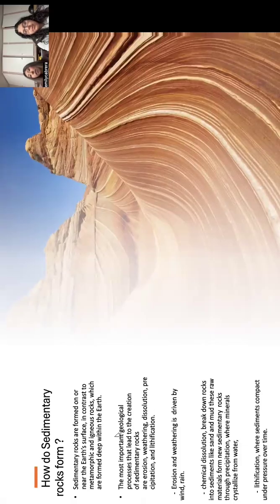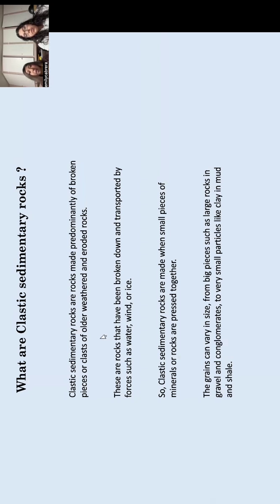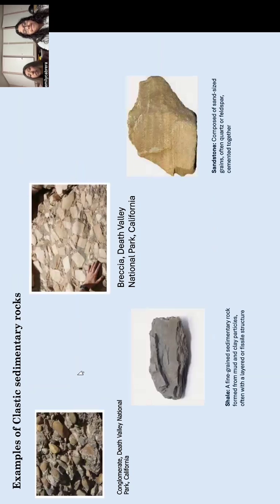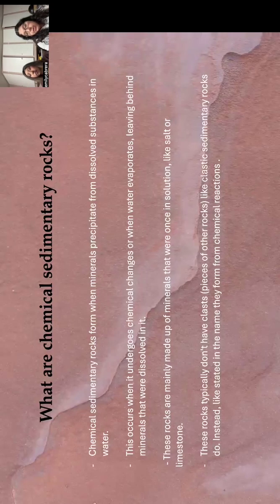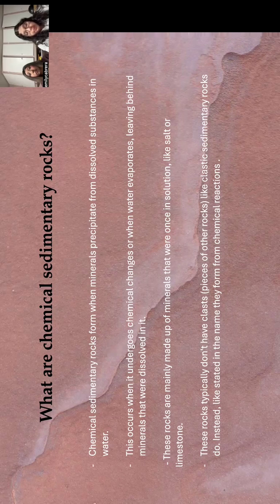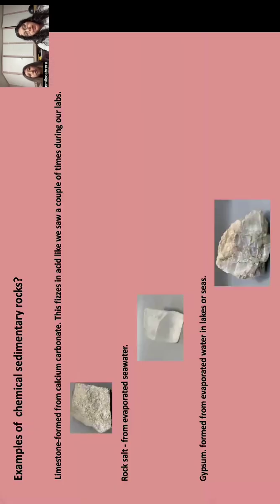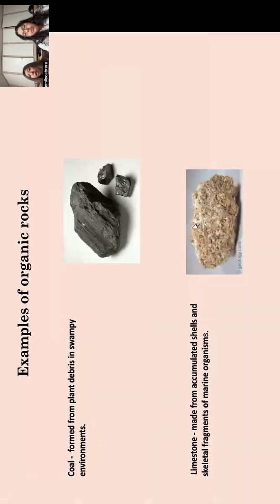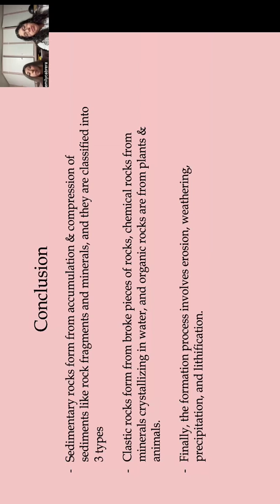Sedimentary rocks presentation